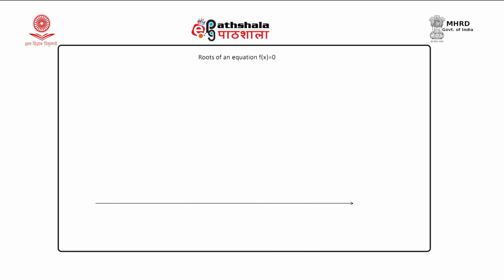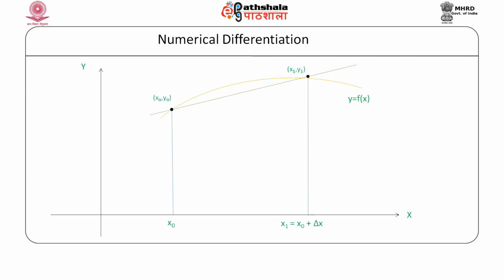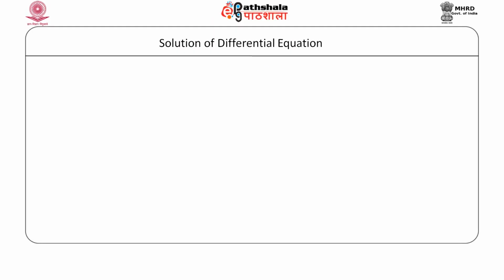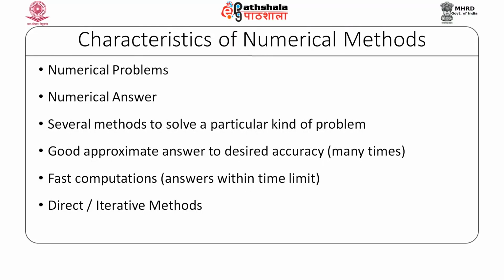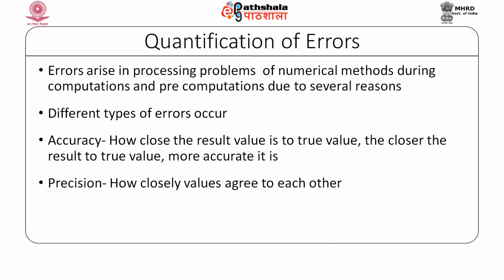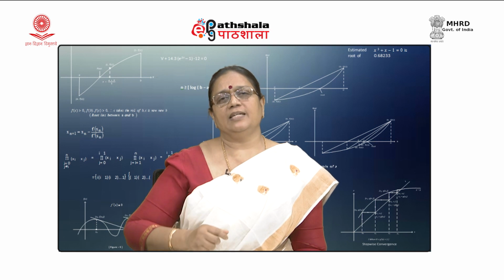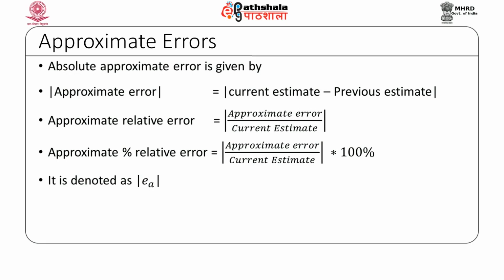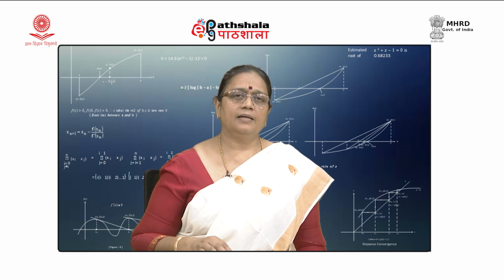Introduction to Numerical Methods and Errors